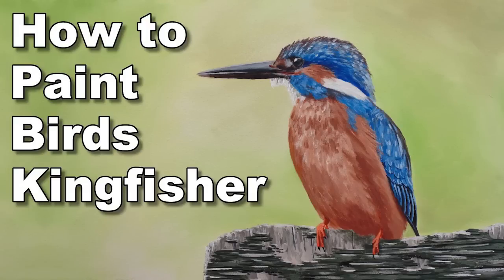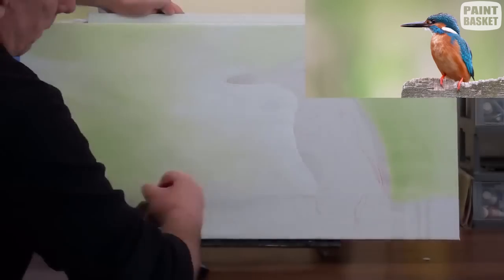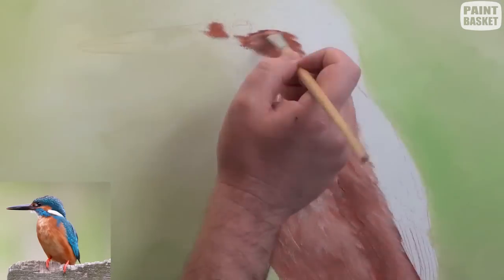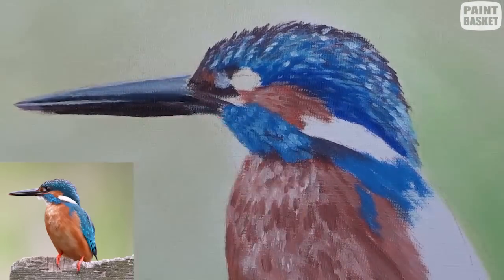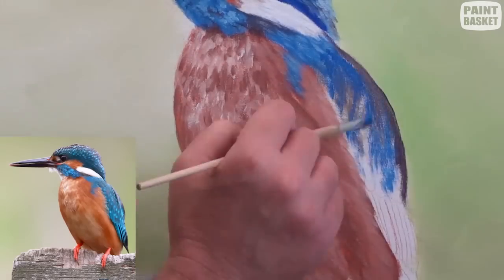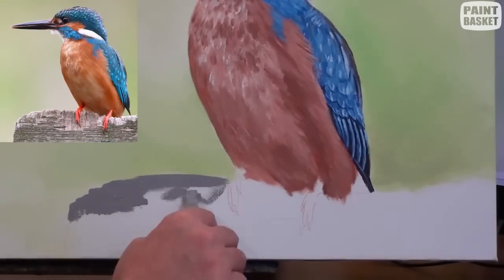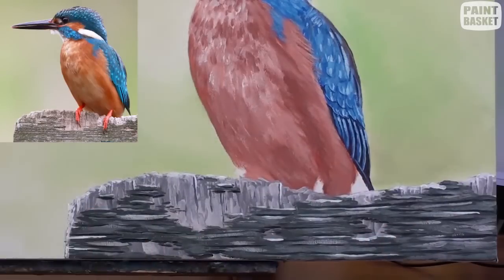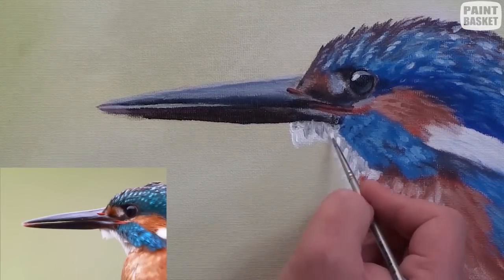Bird Painting - How to Paint Birds in Acrylic Kingfisher Time Lapse Painting Lesson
Learn how to paint a kingfisher in acrylic during this tutorial. During the class you will learn a cool trick how to paint the background bushes and trees. You will learn how to paint a feather effect, how to paint a beak and how to paint wood.

how to paint birds in acrylic kingfisher time lapse painting lesson, bird painting